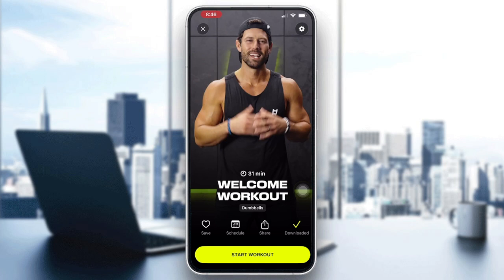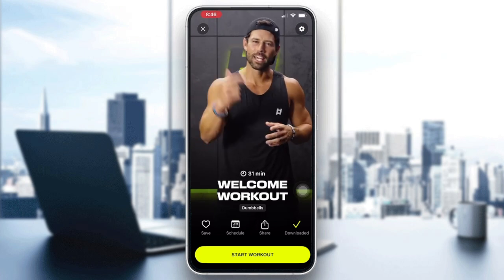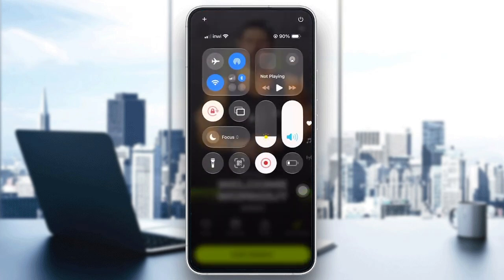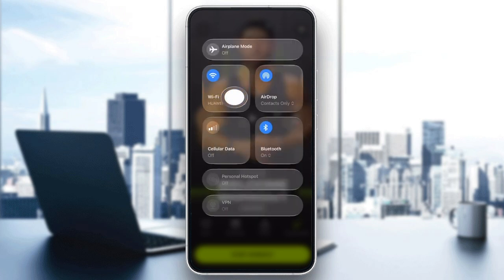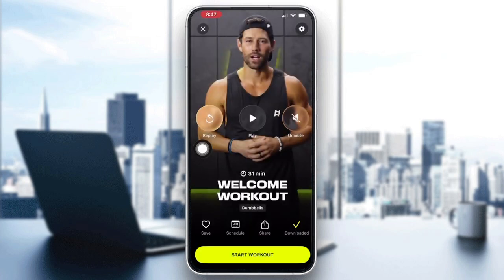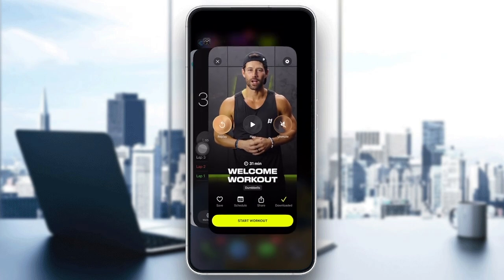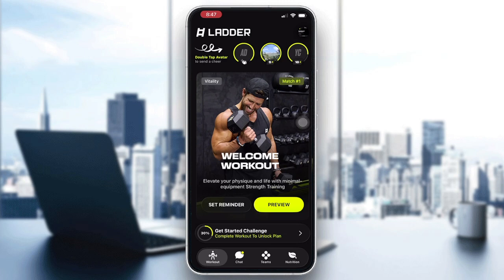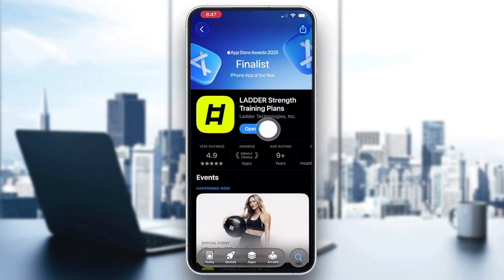How To Fix Video Not Playing on Ladder! Tutorial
Today we talk about ladder workout app review,fix video not playing on ladder,ladder app bug,fix ladder app,ladder app tutorial